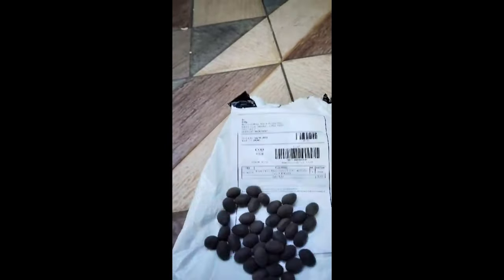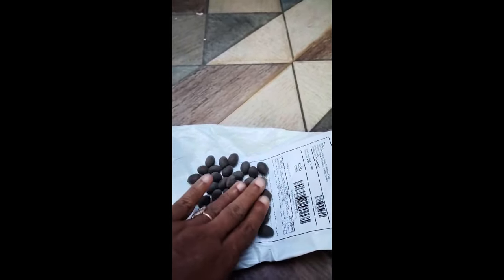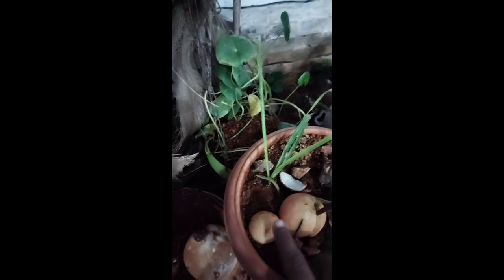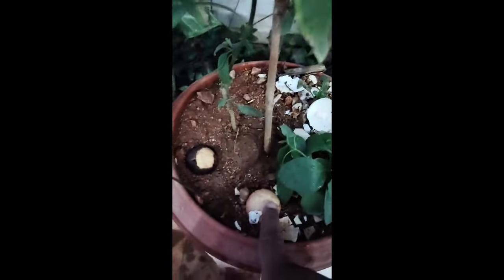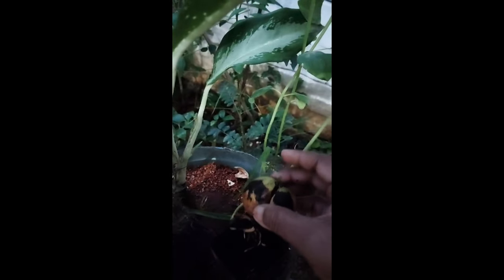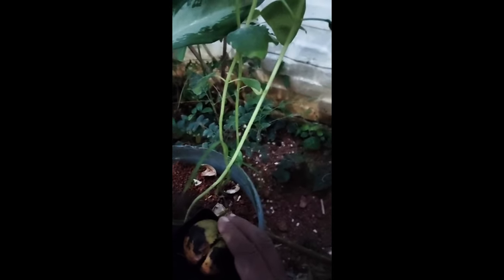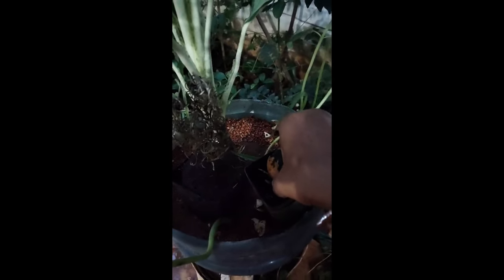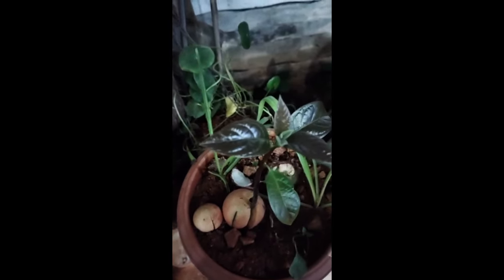Plants and its benefits